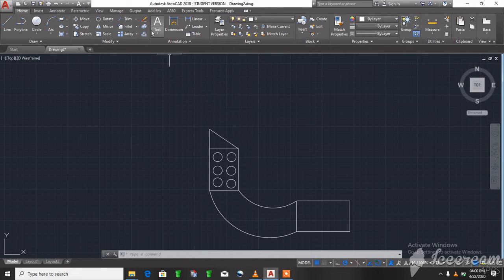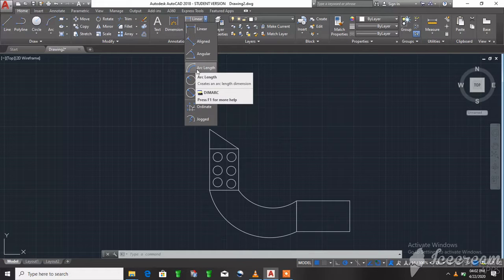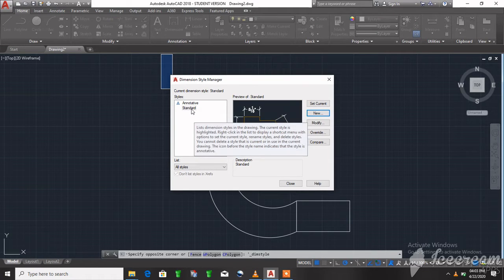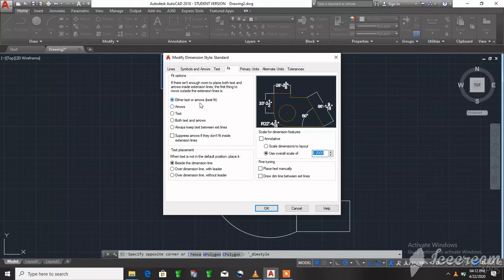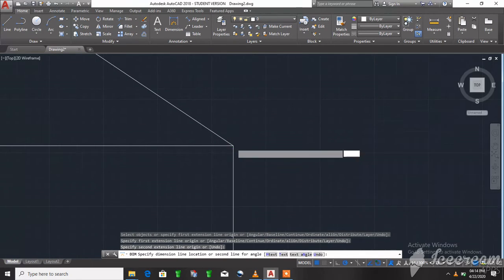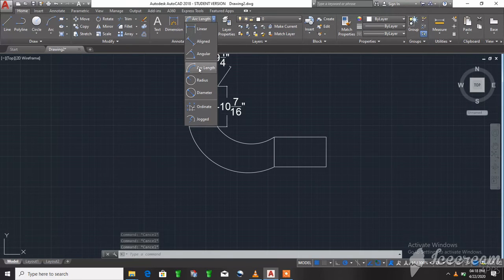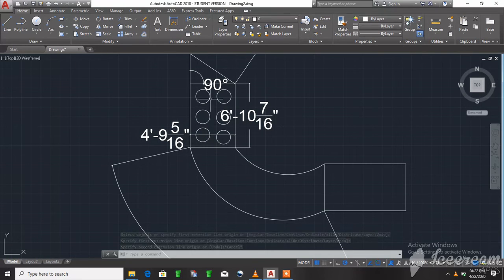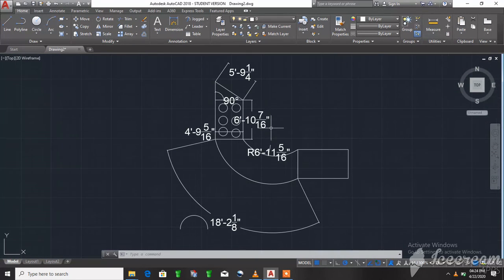How to create dimensions in Auto CAD //BASIC//BEGINNERS TUTORIAL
IF YOU WANT TO LEARN DETAILS ON DIMENSION  IN AUTO CAD YOU  ARE IN THE RIGHT PLACE ,YOU CAN INCREASE YOUR DIMENSION TEXT AND OTHER TECHNIQUES
How to creat dimensions in Auto cad //basic//beginners//tutorial